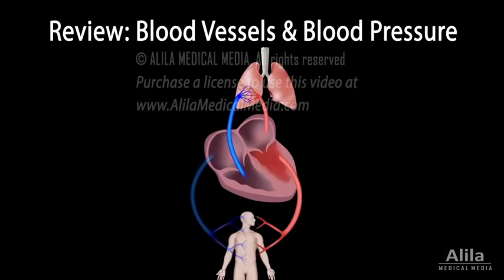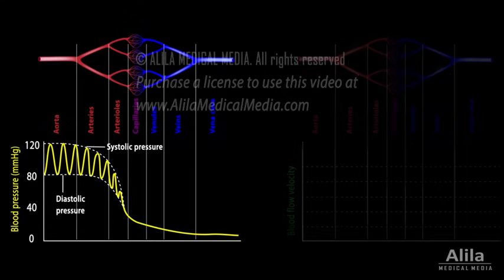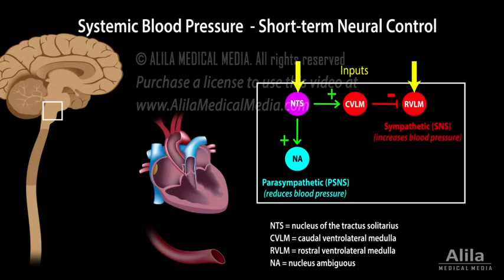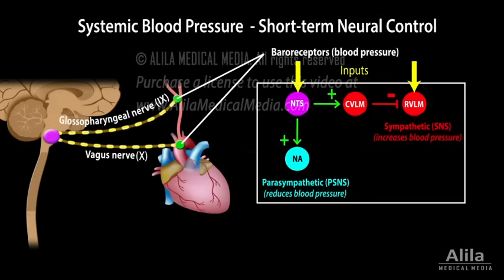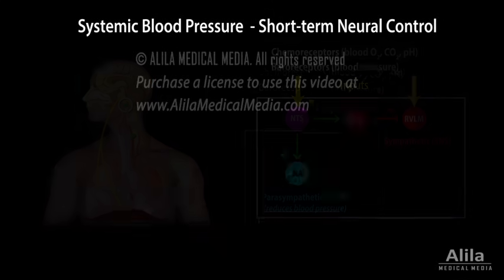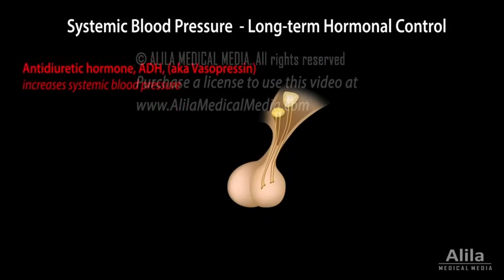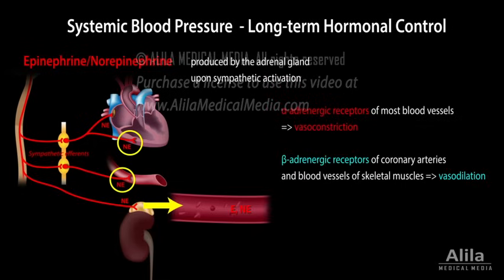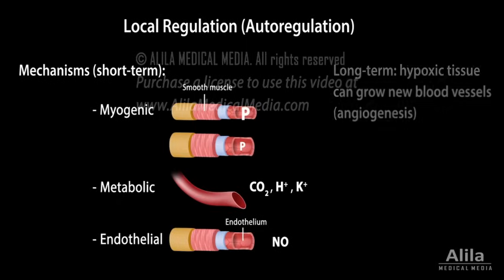CARDIOVASCULAR REVIEW 3: CONTROL of BLOOD PRESSURE, ALL MECHANISMS, Animation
All known mechanism of short-term neural control and long-term hormonal control of systemic blood pressure, plus local regulation of blood flow (autoregulation). Baroreflex, baroreceptors, chemoreceptors, nuclei of the cardiovascular center in brainstem (RVLM, CVLM, NTS, NA), parasympathetic (PSNS) and sympathetic (SNS) arms of the autonomic nervous system (ANS), renin–angiotensin–aldosterone system (RAAS), antidiuretic hormone (ADH), atrial natriuretic peptide (ANP), catecholamines (epinephrine and norepinephrine; aka adrenaline and noradrenaline)

This is a quick review. For better understanding and more details watch the videos in this playlist in order